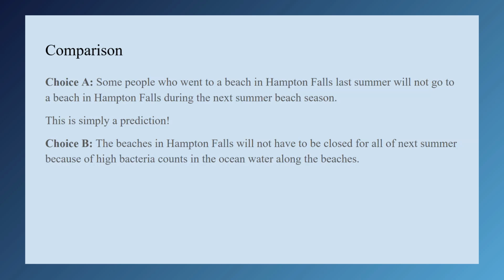The “Reasonable Prediction” Mistake That Ruins GMAT CR Scores 👩‍💻 Tips from a Perfect Scorer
Making a “reasonable prediction” might sound like solid logic—but on the GMAT, it’s a trap. In this video, Julia, a GMAT perfect scorer, breaks down one of the most misleading Critical Reasoning mistakes: assuming a prediction proves an argument.

Learn how to avoid this error with clear examples and expert guidance, and train your brain to choose answers that truly reflect GMAT logic.

Timestamps:
00:00 Intro
01:29 Solutions
05:33 Conclusion